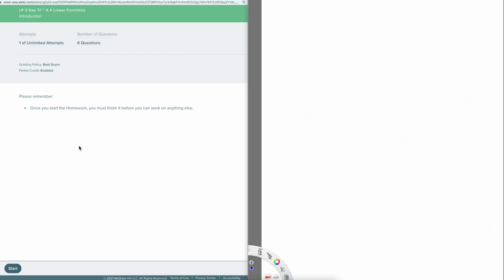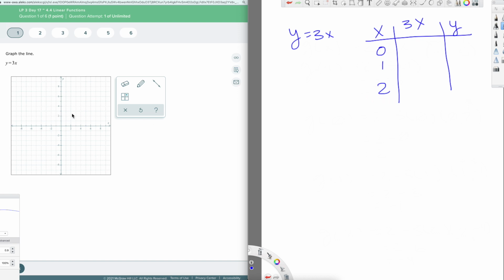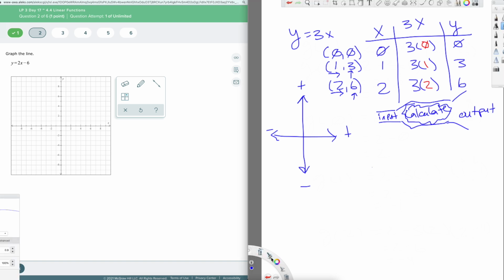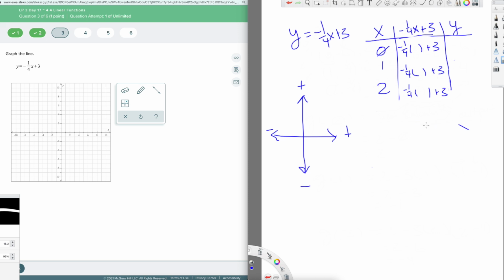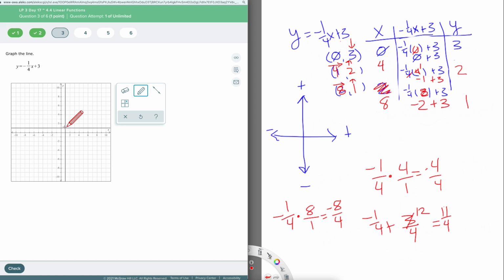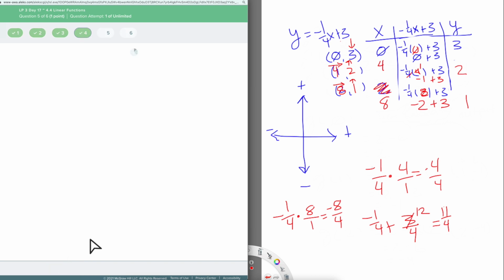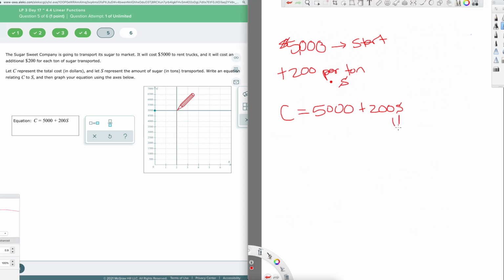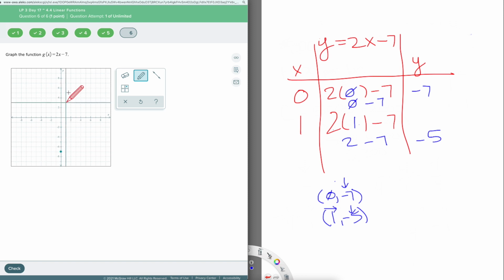4.4 Linear Functions Math 8